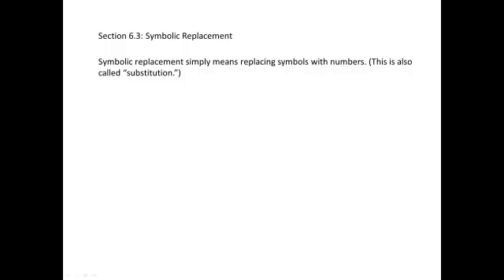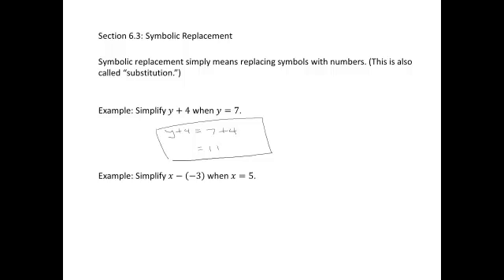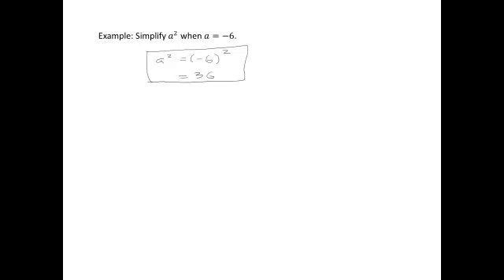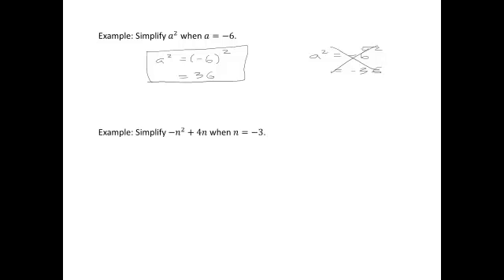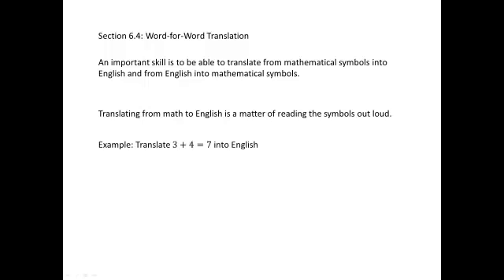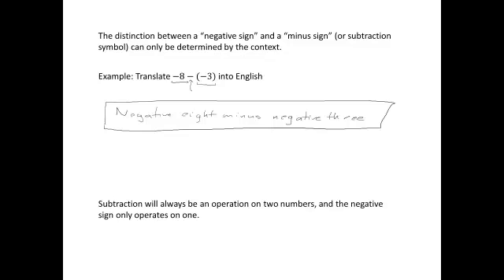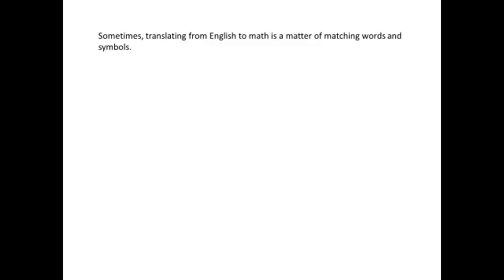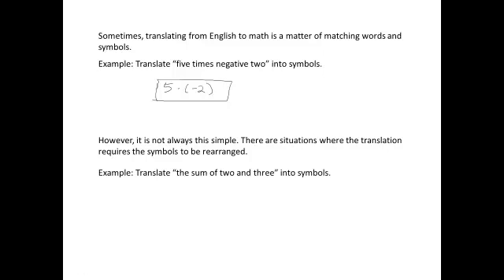W6.3-6.4.mp4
6.3 - Symbolic Replacement
6.4 - Word-for-Word Translation